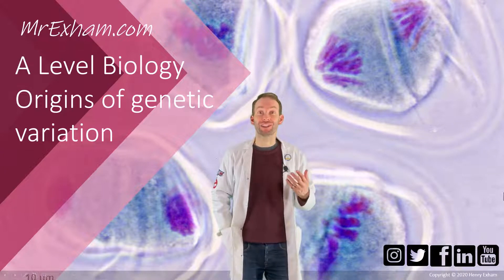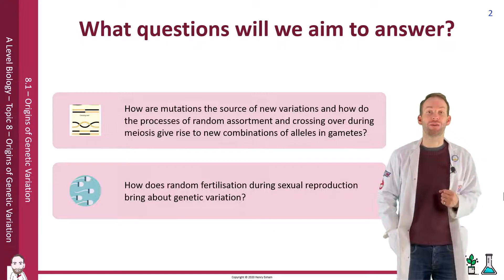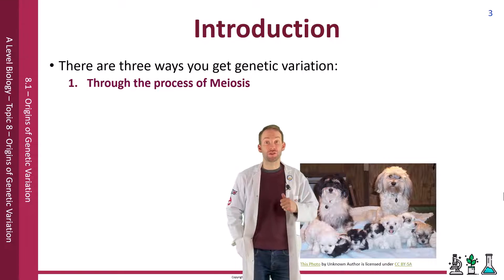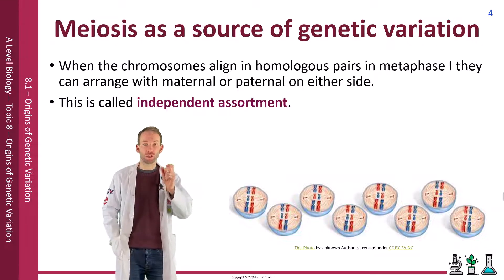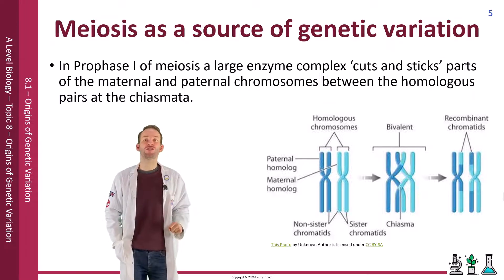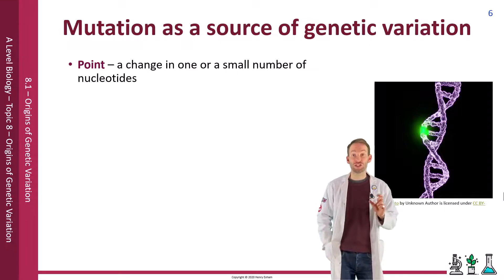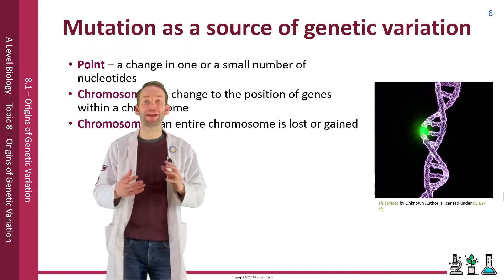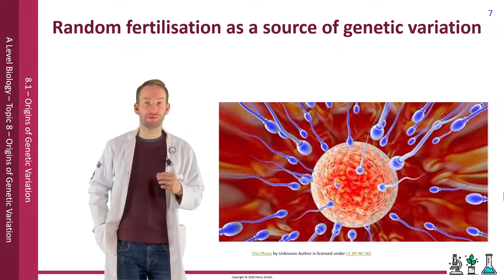Origins of Genetic Variation - A Level Biology